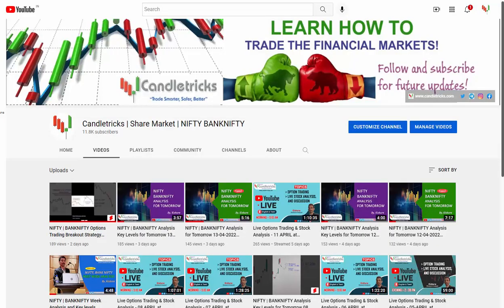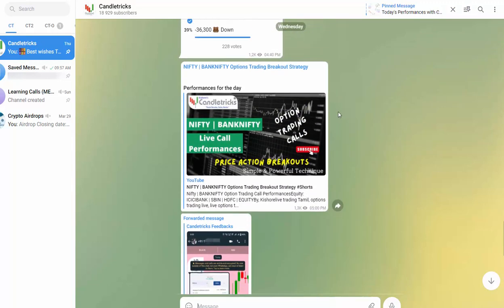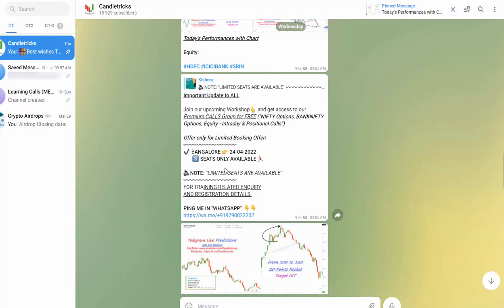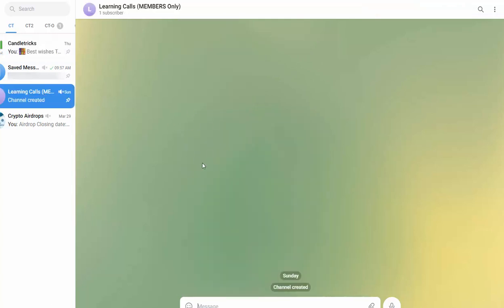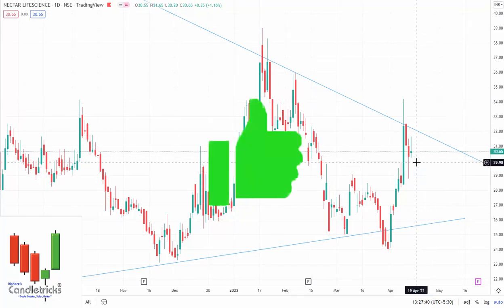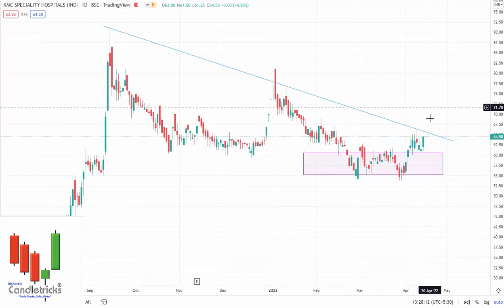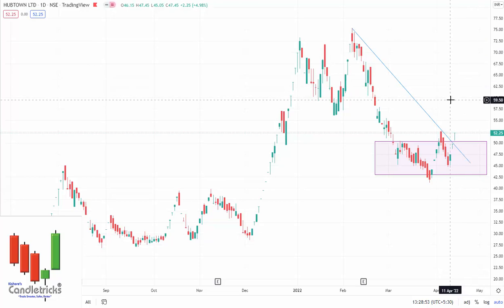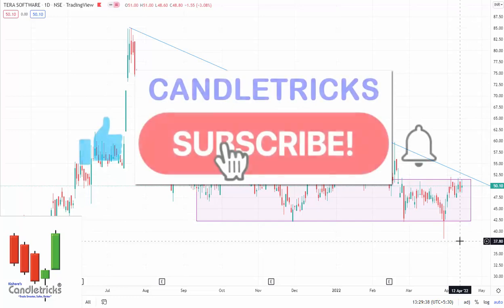Multibagger Stock to BUY | Trading at 30 Rs. | Never Miss | Kishore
Technically very strong and ready for Breakout | Next  Multibagger stocks to focus
By Kishore

Multibagger penny stocks 2021 india,multibagger stocks 2021,multibagger stocks 2021 india latest,multibagger share,multibagger point,multibagger penny stocks,multibagger stocks for next 10 years

sharemarket stockmarket nifty indian stock market investing sensex investment trading stockmarketnews nse stocks bse finance banknifty stock market india money intraday trading intraday nifty fifty indian sharemarket dalal street investor india share market tips share market news stock market investing business market news warren buffet, stock stock market education share market india financial freedom stock markets share trader sharebazar nse india invest mutual funds technical analysis stock exchange market businessnews bombay stock exchange equity rakesh jhunjhunwala shares investors investing tips upstox national stock exchange sensex today wealth
best shares to buy
indian share market
equity investment
buy shares
how to buy shares
which share to buy
commodity market in india
investing in shares
derivative trading
currency trading in india
best shares to buy in india
best broker in india
commodity trading
derivatives market in india
forex trading in india
investment companies
best shares to invest
best way to save money
trading platforms
forex companies in india
buying shares in a company
demo trading account india
currency trading tips
best online trading platform in india
mt4 brokers in india
trading websites in india
indian broker
best online broker india
best company to buy shares
best broker for online trading in india
best trading account in india
equity portfolio management
trade advisor
best trading website india
top brokers
financial advisor companies
top 10 brokers in india
highest leverage stock broker in india
indian equity market
trading signals
currency market in india
equity portfolio
investment companies in india
best equity
forex trading wiki
fx market
intraday tips for tomorrow
bank nifty tips
option trading tips
stock tips for tomorrow
today intraday share
share market tips daily
commodity trading tips
nifty prediction
nifty call
mcx tips
commodity tips
share tips
share market trading
free share market tips
stock market tips for intraday free
stock tips
intraday stock tips
intraday tips for today
intraday calls
nifty tips
stock market tips
stock advice
best intraday tips
nifty option tips
trading tips
nse free tips
best intraday tips site
future option nifty
nifty call option
share tips daily
intraday stock tips for tomorrow
today's intraday stocks tips
intraday shares
stocks to buy for intraday
tips for intraday trading in nse
stock recommendations for intraday
stock market tips today
free nifty tips
100 accurate intraday tips
intraday tips for today nse
best intraday calls
free stock tips for tomorrow
trading tips for tomorrow
stock advice today
small cap stock recommendations
free nse intraday tips
stock market investment tips
stock future tips intraday
nse stock tips
free nifty option tips
best nifty tips
stock tips for tomorrow india
best advice for stock market
best stock tips india
online share tips
best stock tips site india
best free stock tips
share investment recommendations
bse stock market tips
stock buying tips today
nifty positional calls
equity stock market tips
stock market tips today free
best stock newsletters
best option tips provider
today share market tips india
indian stock market investment tips